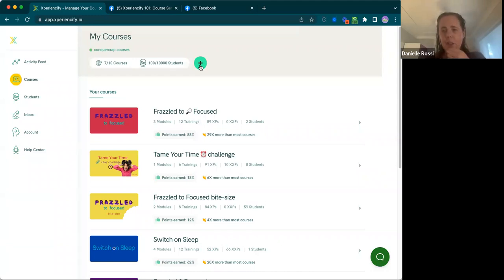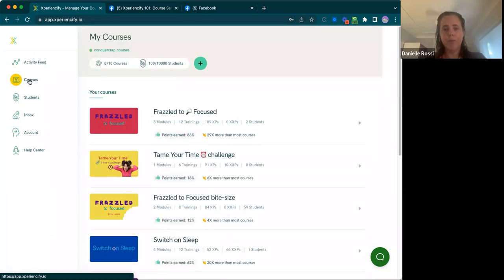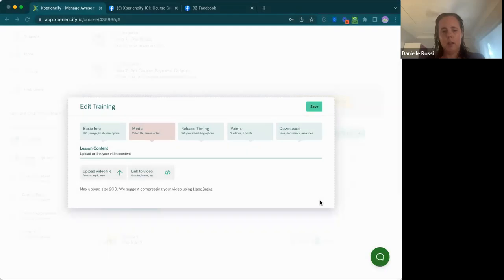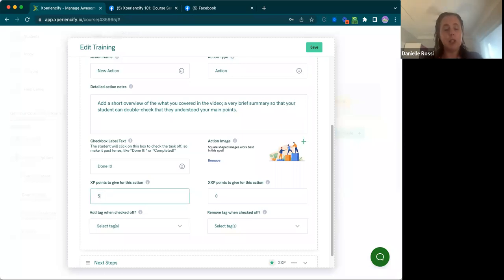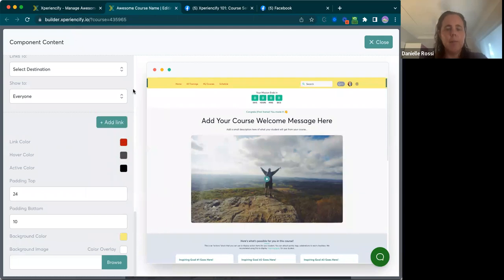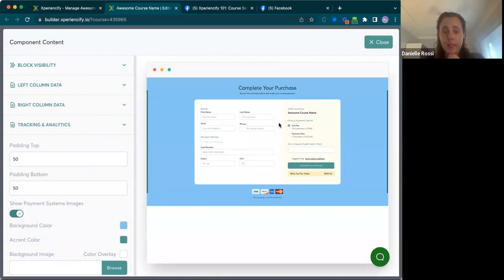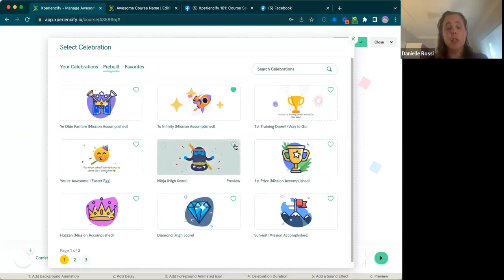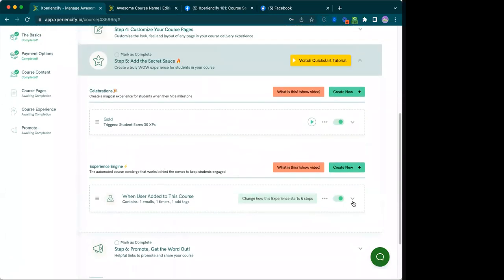Xperiencify 101: Course Setup Basics - Feb 8th 2023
Get your course up and running fast!

We get it, getting your course set up and ready to sell can feel a little intimidating.
There can seem to be so much to do.

But it turns out that there's actually only a handful of critical things that you need to do in order to get your course up and running.

Xperiencify 101 workshop shows you our simple A-Z process to get up and running – today.
You'll see:
🚀How to get your content into XP
🚀Add just the essential information
🚀Prepare for your first students
🚀How to get started selling

If it's time for YOU to finally get your first course online, then this event is highly recommended.
You'll walk away with everything you need to know to get your first (or next) course set up and ready to sell.

Let us know what you want to learn about and what was helpful about this training

*👉 Create Your FFEE Xperiencify Account and skyrocket your courses with gamified learning